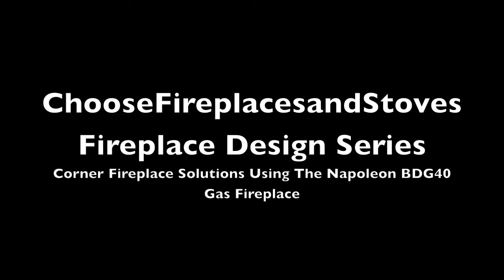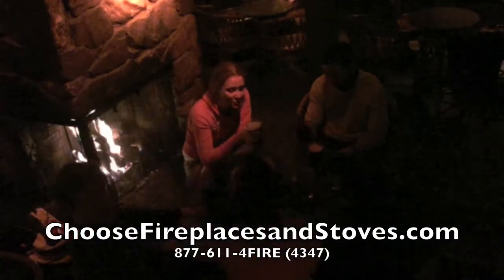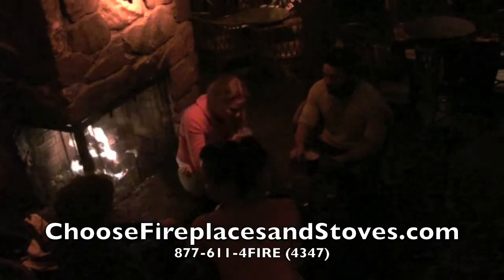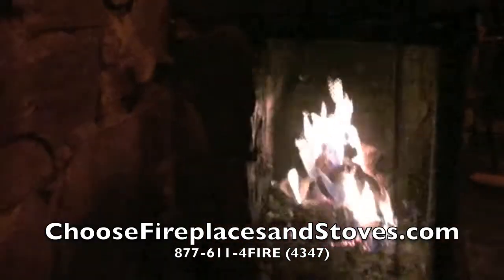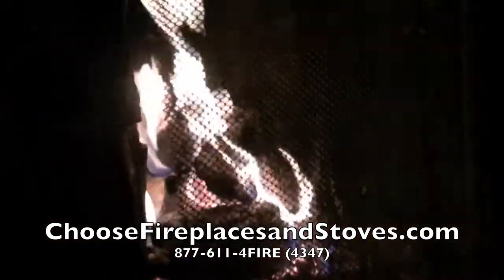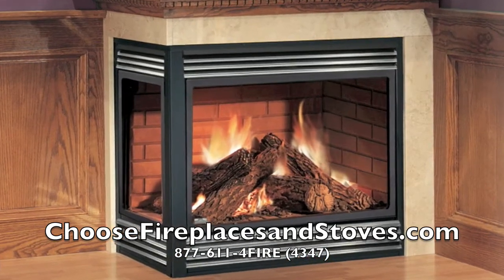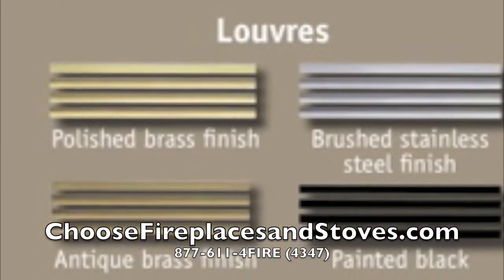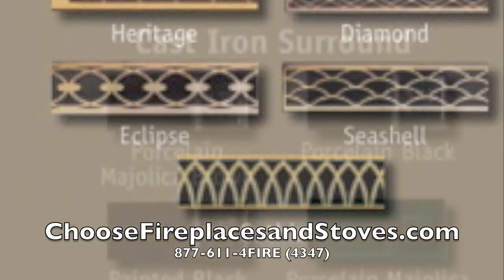Napoleon BDG40 Fireplace Direct Vent Product Review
Napoleon BGD40N Direct Vent Gas Fireplace product features and installation ideas.